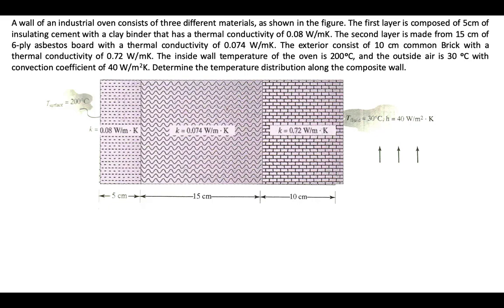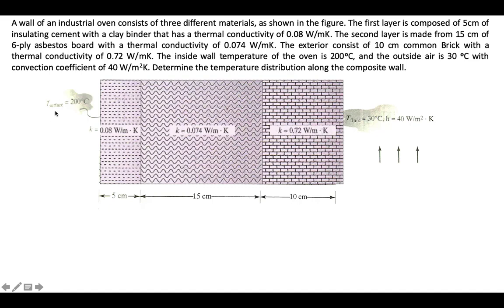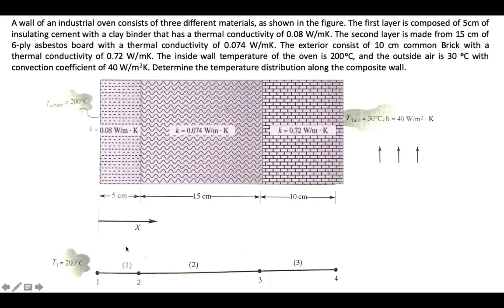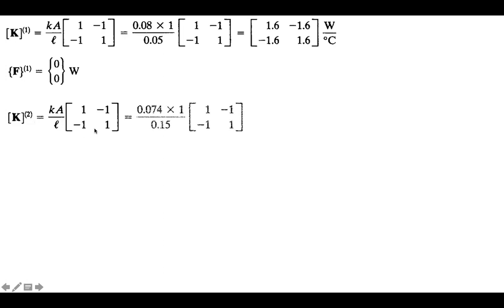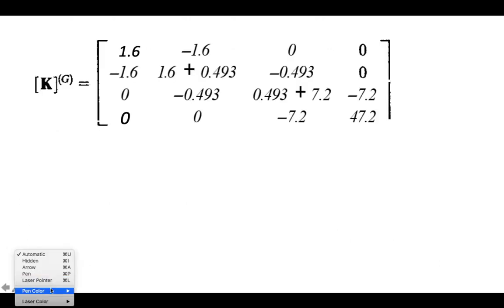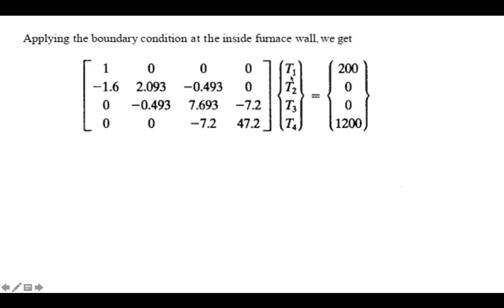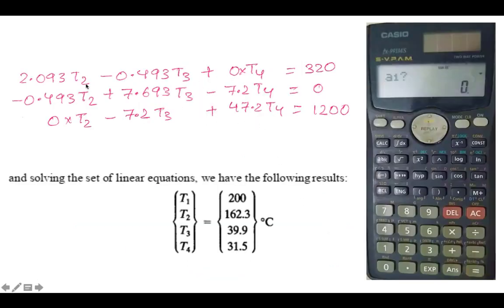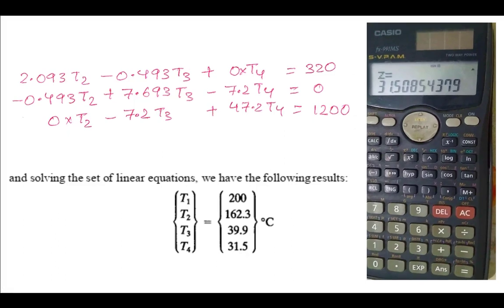Finite Element Method - Composite slab problem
One Dimensional Heat Transfer